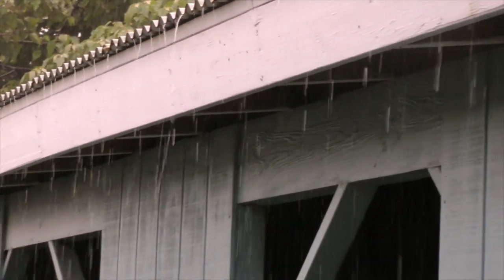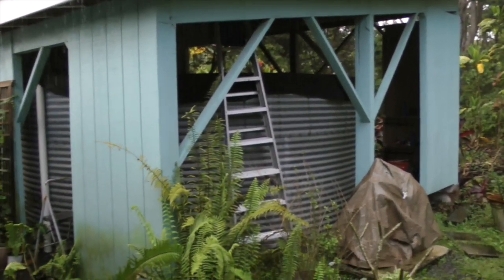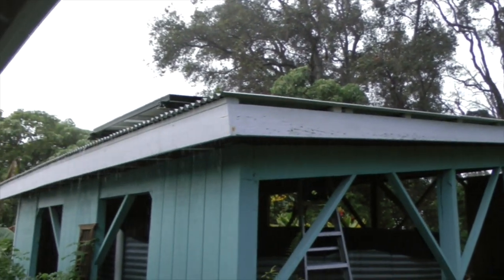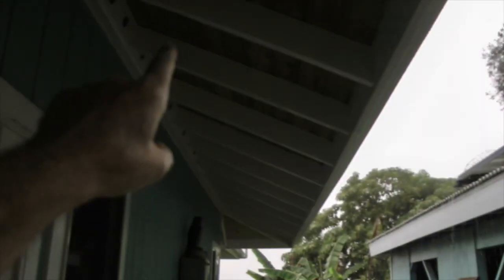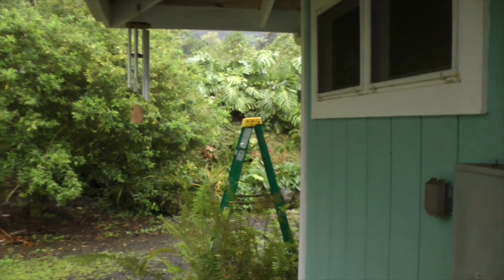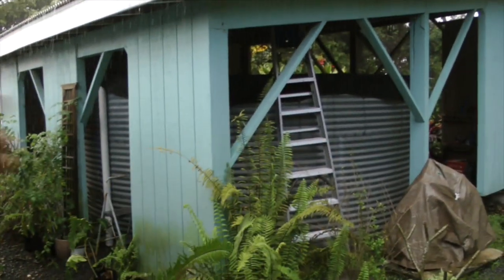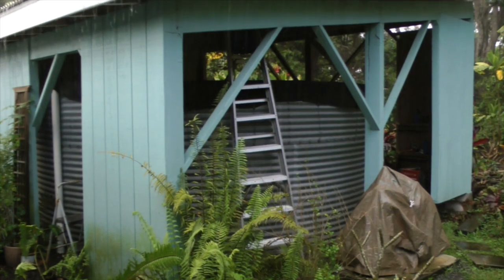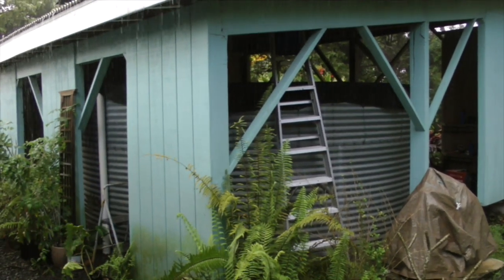Off-Grid Rainwater Catchment Explained (in the Rain)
- the water catchment system, collecting rainwater for the farmhouse on our coffee farm, which is located outside Kailua-Kona, Hawaii.

This property is completely off-grid, using solar power, and catchment (rain) water for the plumbing system.